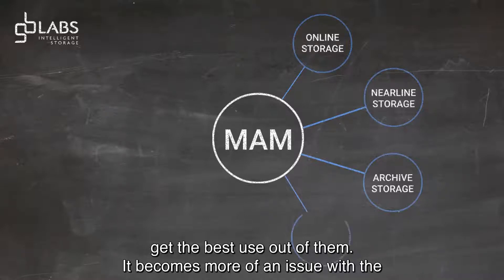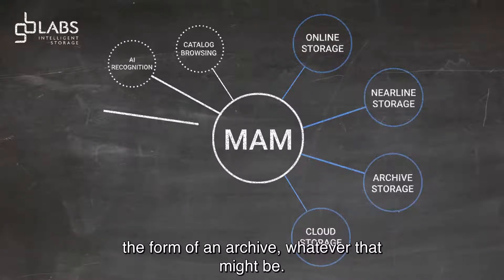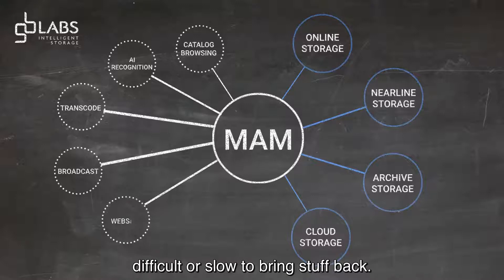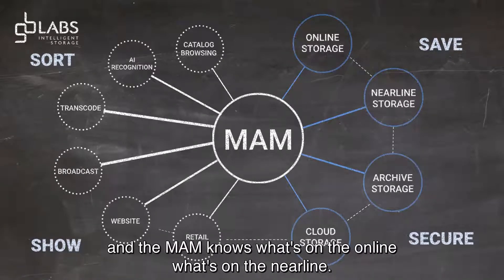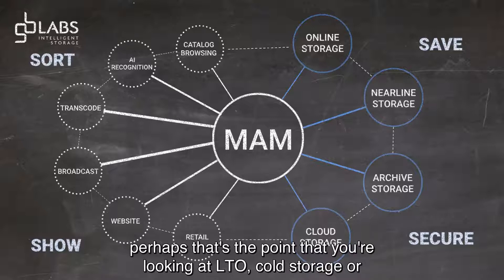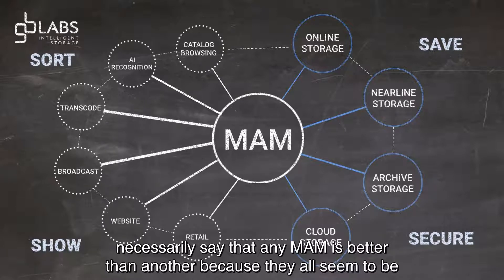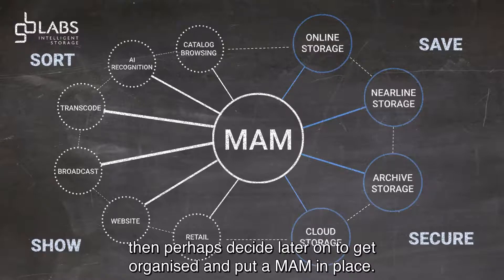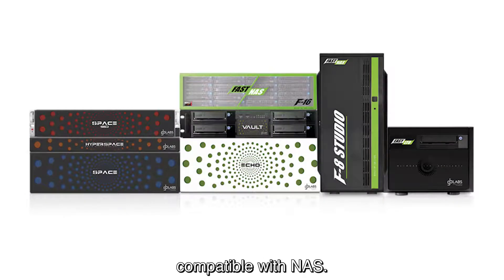Media Asset Management (MAM), Storage & Archive Working Together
MAM systems require storage systems and with numerous assets, archives become a must. Ben Pearce CBO & Co-Founder explains how by being NAS, GB Labs works with standard sharing protocols making our products virtually 100% compatible with any MAM.

GB Labs believes MAM is essential to getting the best out of those assets but are cautious of reliance on human input. Gb Labs doesn’t necessarily produce a full-blown MAM, but definitely produce a stepping stone for your MAM requirements. Mosaic works with AI recognition; low-res files are automatically created, sent directly to a cloud service, recognition completed and tags populated for you. GB Labs can save you time, money and prevent errors whilst giving you easy access to content.